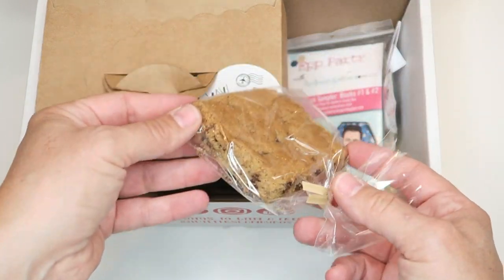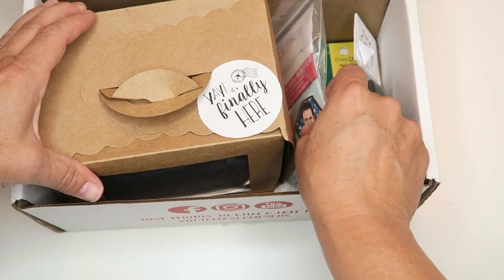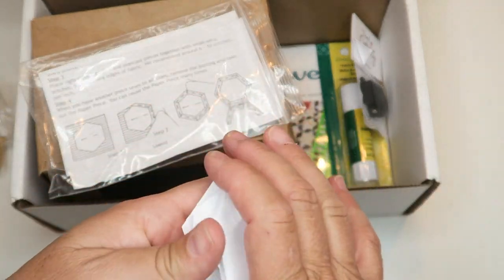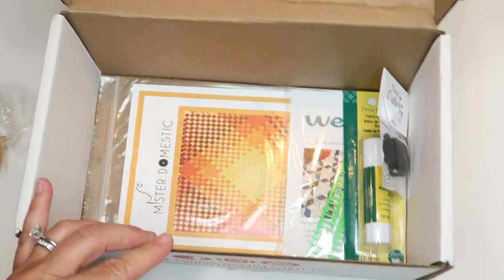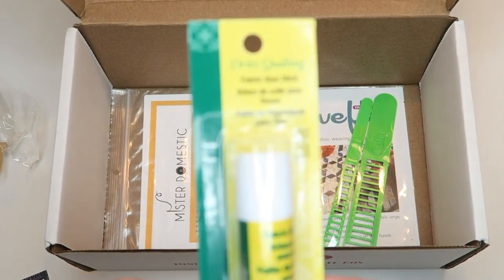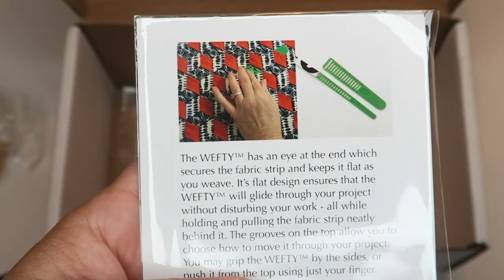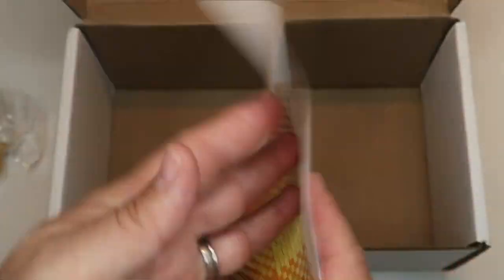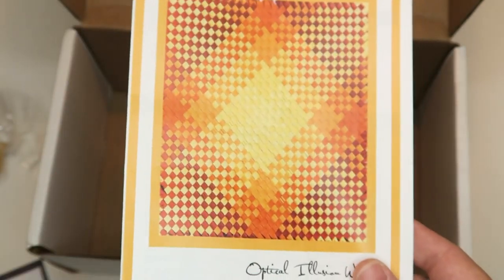August 2017 Quilter's Candy Box Un-Boxing!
Hi everyone! It's time for the August 2017 Quilter's Candy Box Un-boxing!  Hope you enjoy this video :)